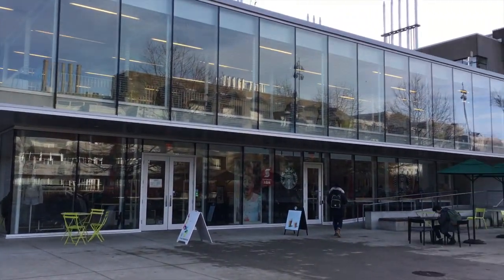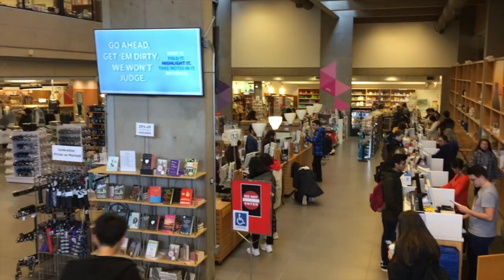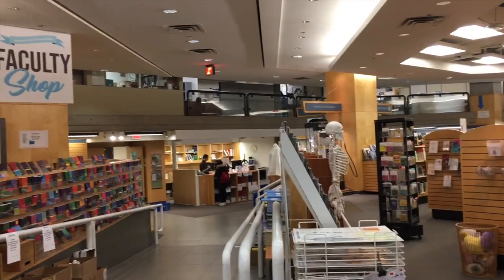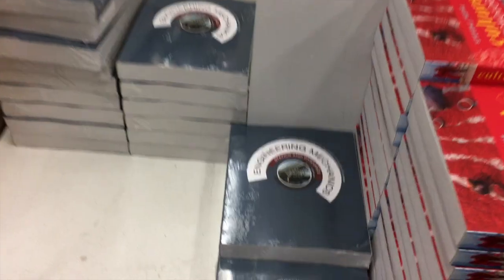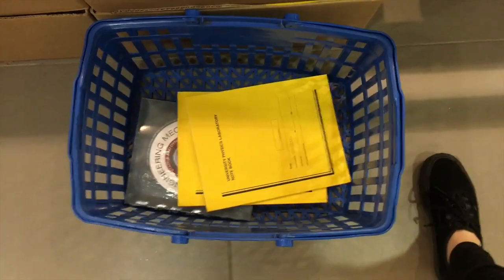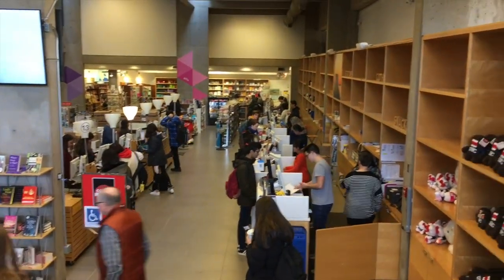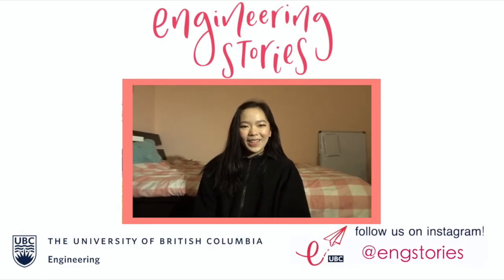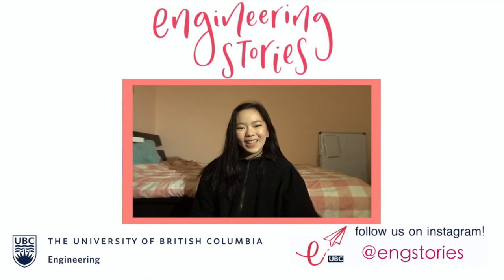Come Textbook Shopping with me at UBC! | Engineering Stories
Ever wonder what it’s like to buy textbooks and save money in university? Follow along with UBC Engineering student, Sharon, on her trip to the UBC bookstore, and her tips on how to save money on textbooks!

Edited by: Sophie